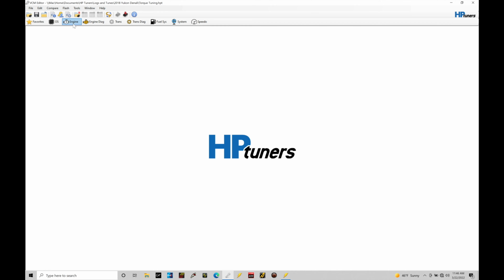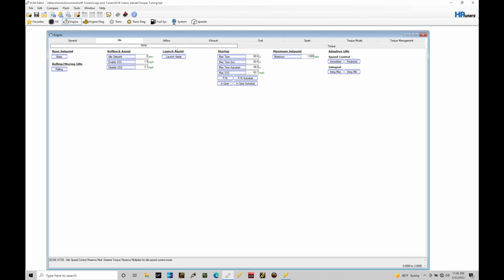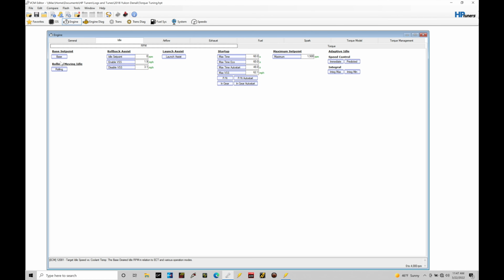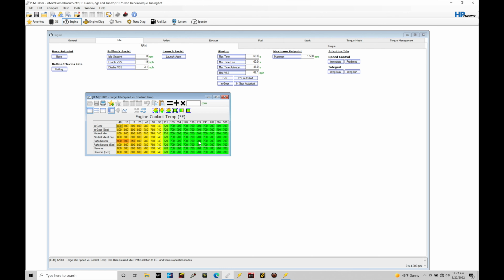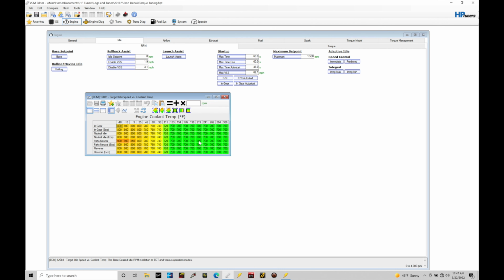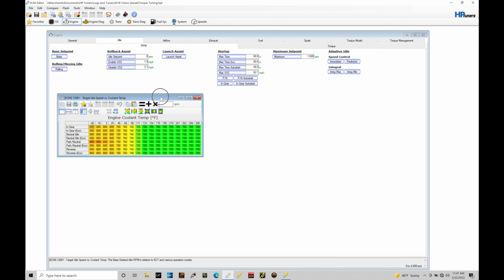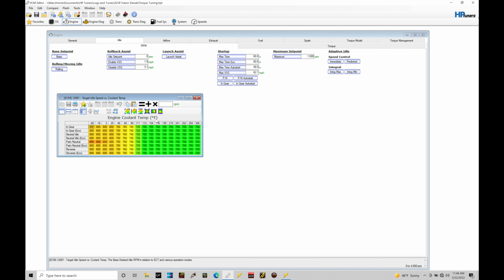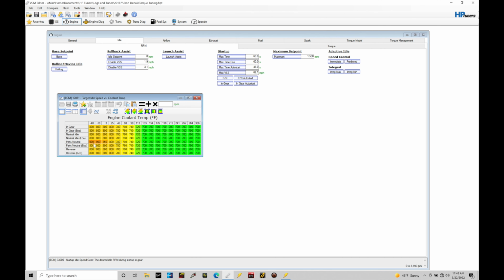HP Tuners GM Gen V Training Part 26: Idle Control Basics | Evans Performance Academy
HP Tuners GM Gen V Training Part 26: Idle Control Basics walks you through how the torque based idle control works in controlling spark and DBW operation in idle conditions.